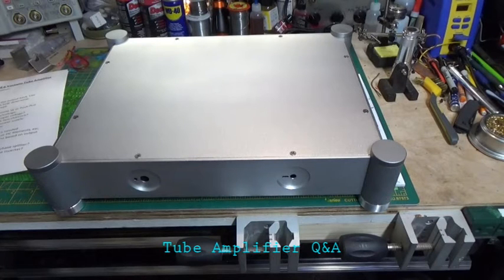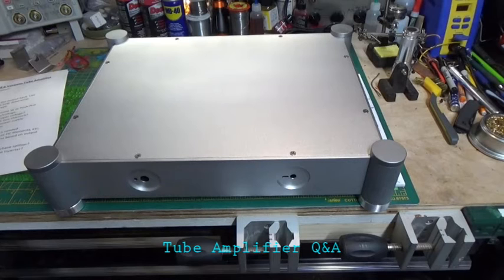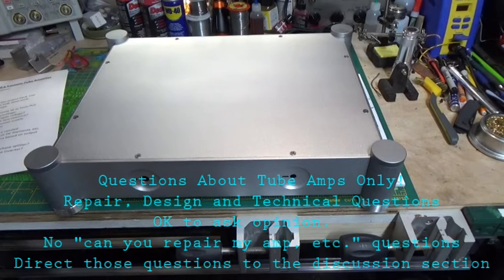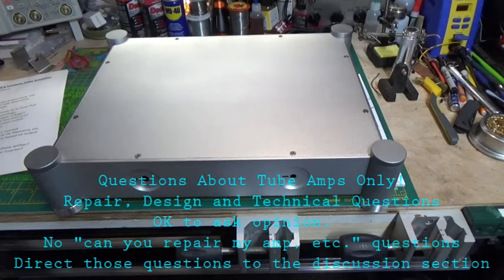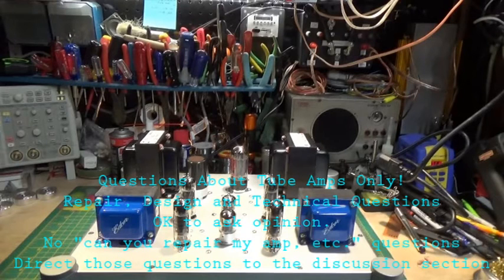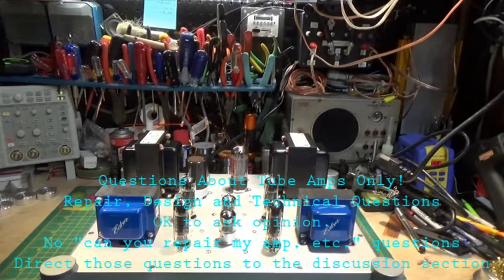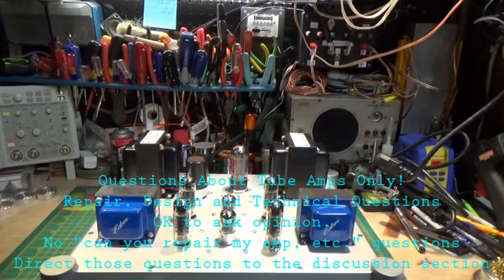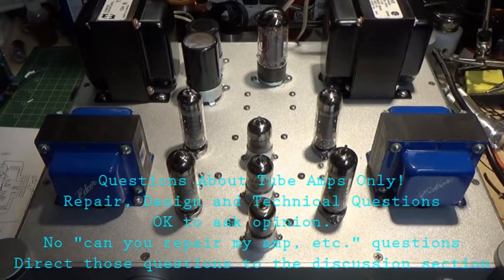Tube Amplifier Q&A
I had to re-upload this because the audio was too low on the first upload.   I am posting this to give you all a chance to ask any tube-amp related questions.  It can be about the Scratch-Build series or just tube amps in general.  If this is popular, I may also do a Q&A for Solid State Amps as well.  I'll leave this up for a week or two and then post another video answering the questions.